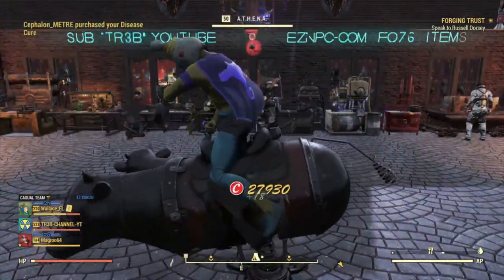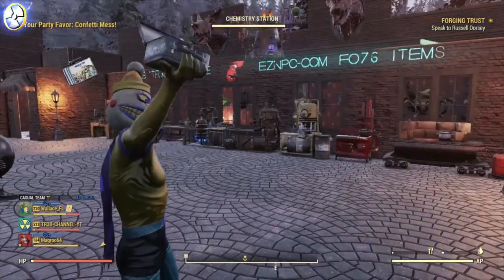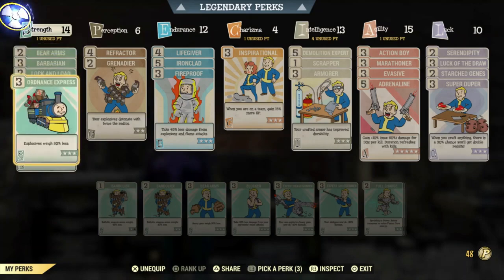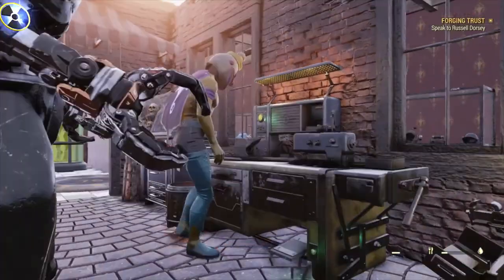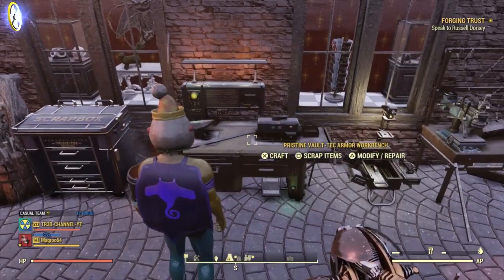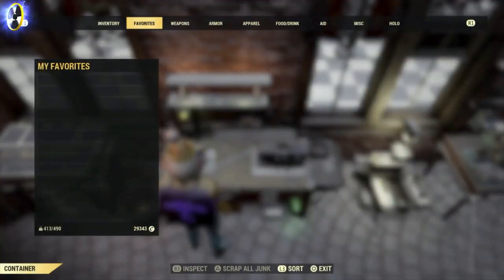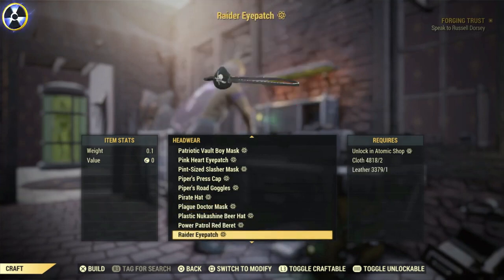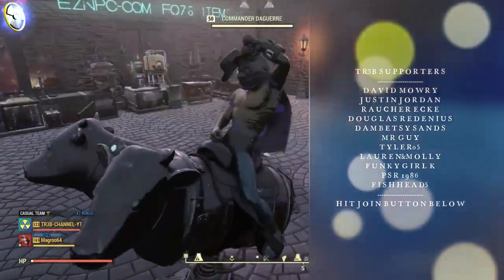FALLOUT 76 DUPLICATION GLITCH + GIVEAWAYS COMING SOON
100 LIKES ON THIS VIDEO TO START OUR AMAZING GIVEAWAYS AGAIN!